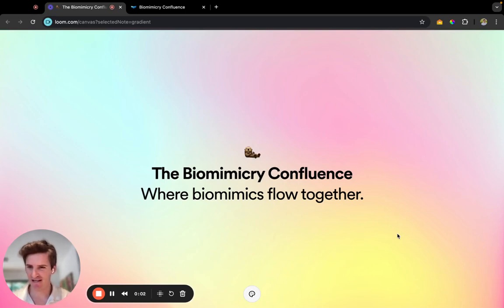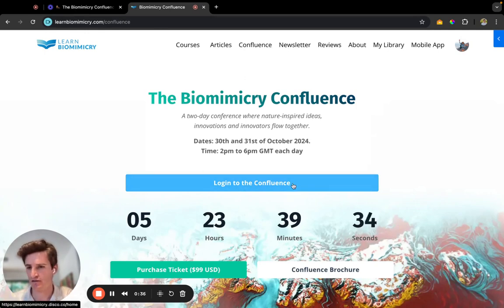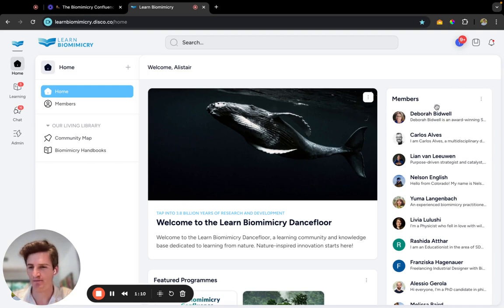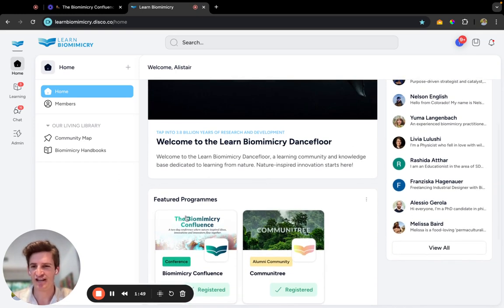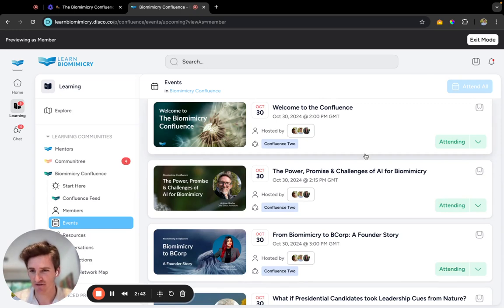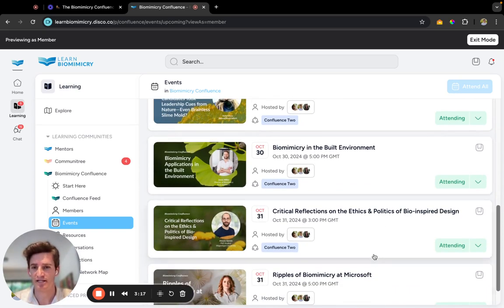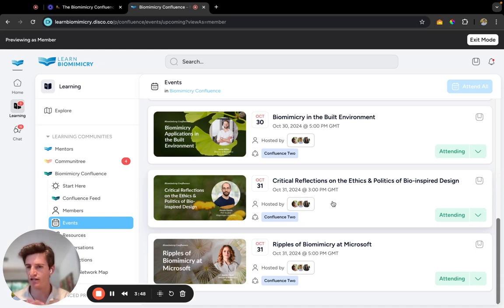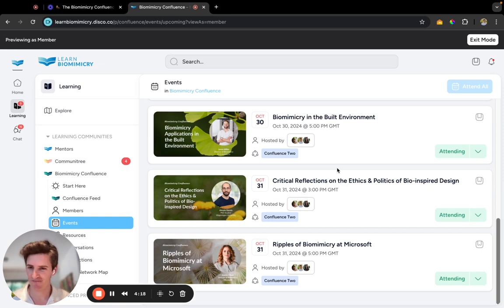The Biomimicry Confluence - Where biomimics flow together